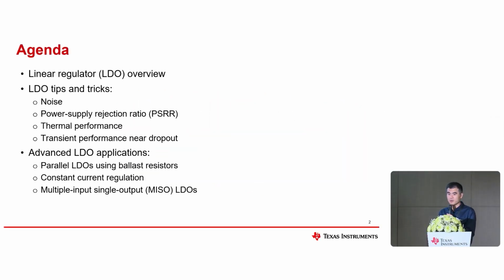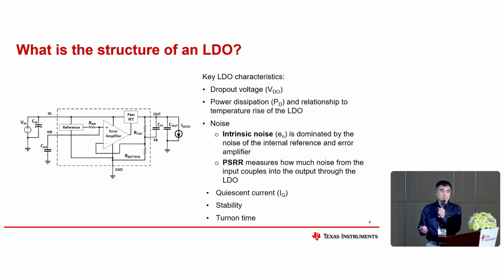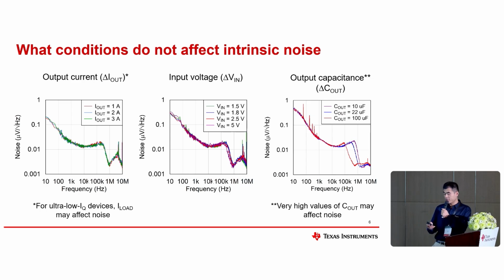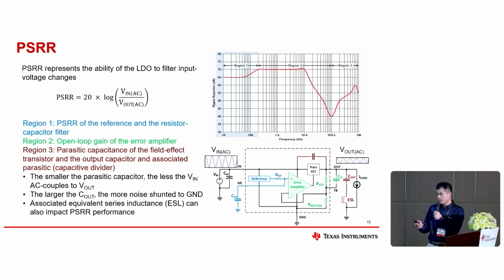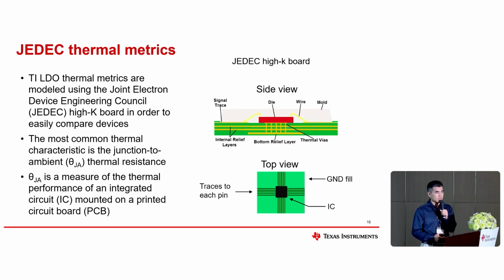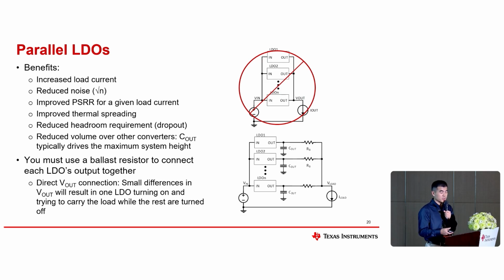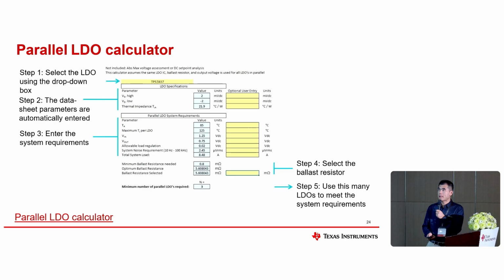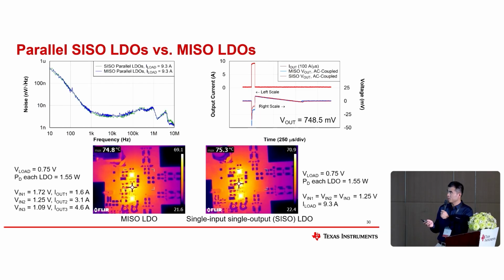Tips, tricks and advanced applications of linear regulators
This topic explores some common tips and tricks to maximize the performance of low-dropout (LDO) regulators and covers how to improve noise, the power-supply rejection ratio, thermal dissipation and system efficiency. We will also discuss more complex topics such as parallel LDOs, including brand-new material on multiple-input-single-output LDO designs. This topic is valuable for anyone who is looking to maximize performance in their LDO designs or systems.